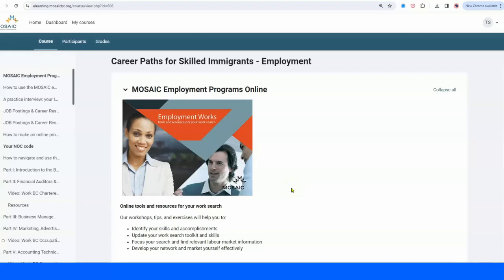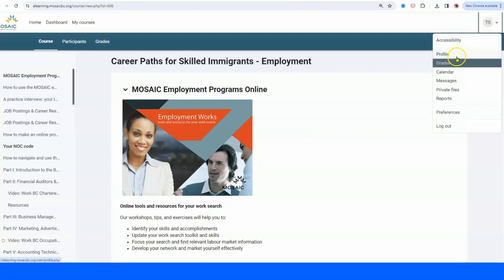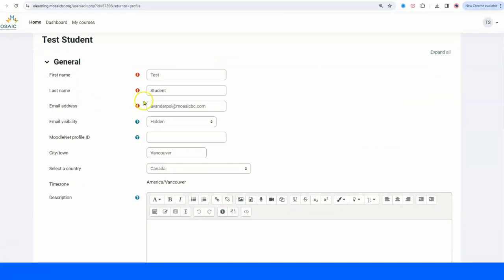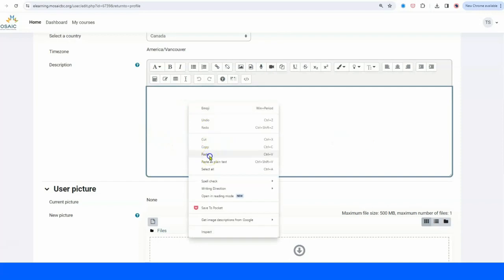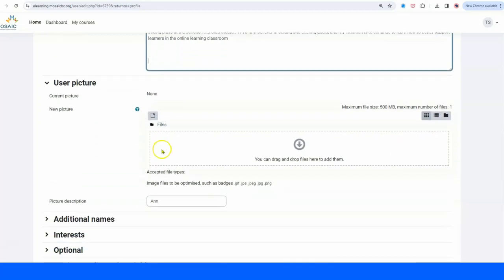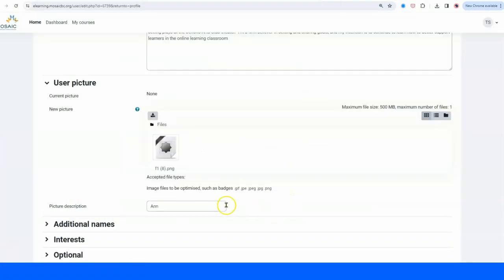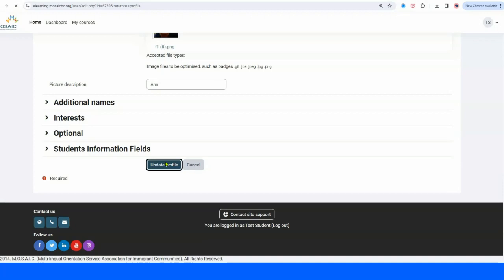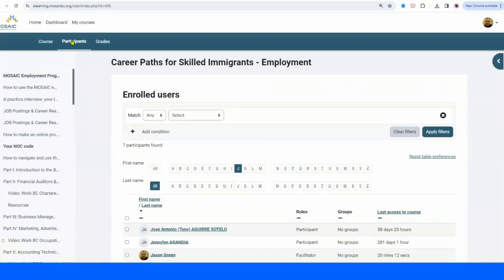How to make an online profile